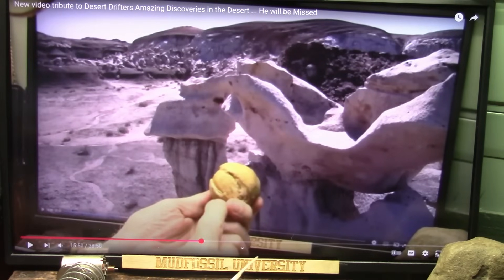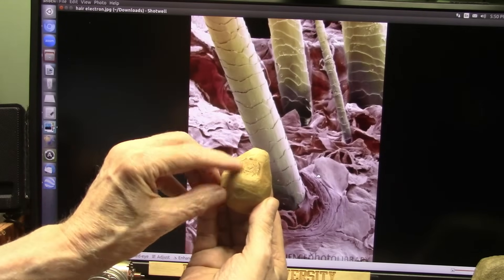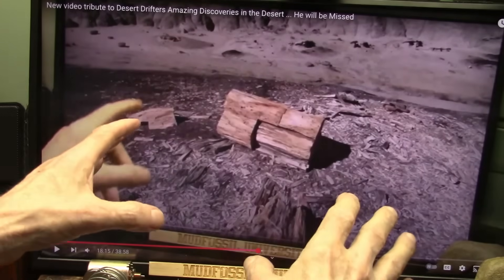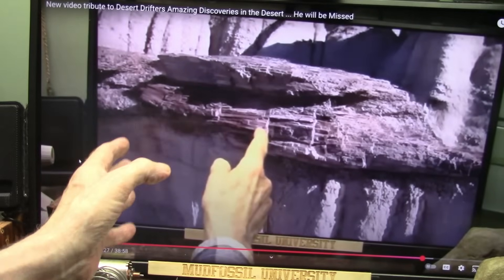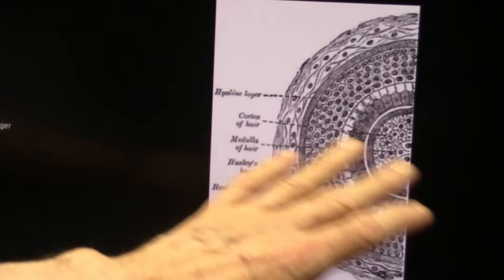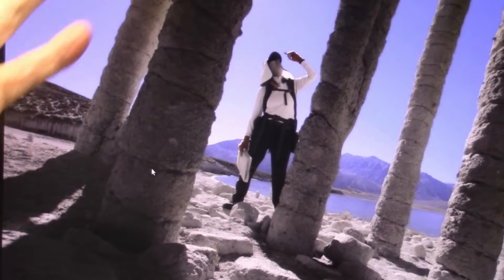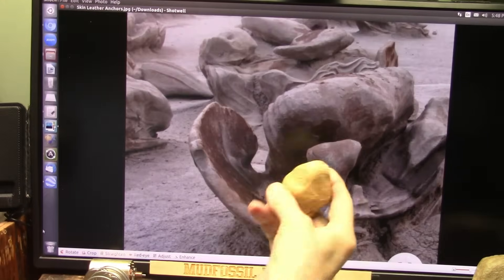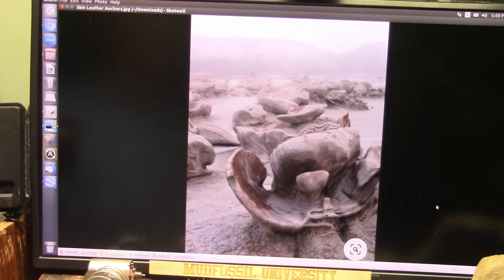These Look Like Petrified Tree Sections But it is Not From a Tree Here is Why I Claim That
We all hear about Petrified Wood but from my research that would be a very rare case. Wood did not survive well in the great flood but these things that Look Like wood did survive...but it was not from trees.